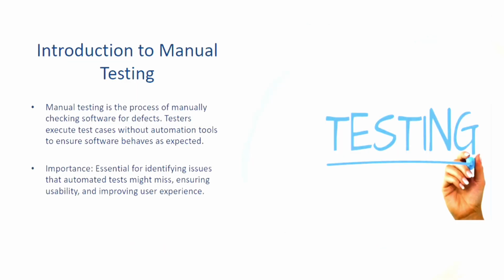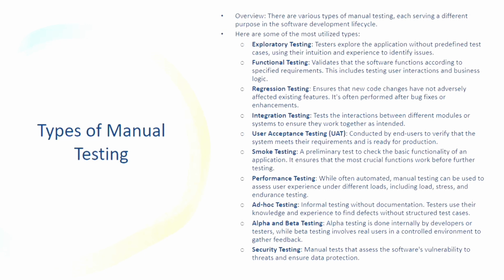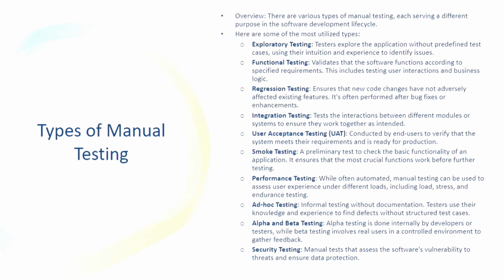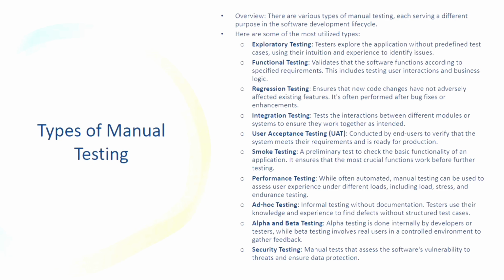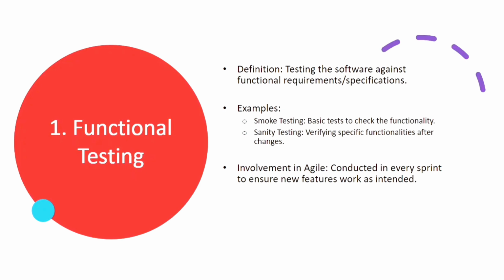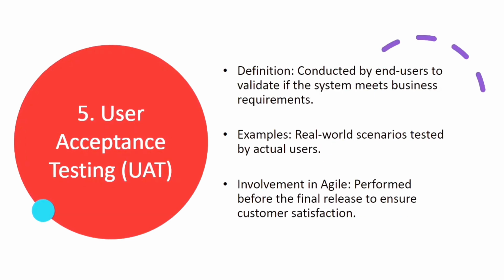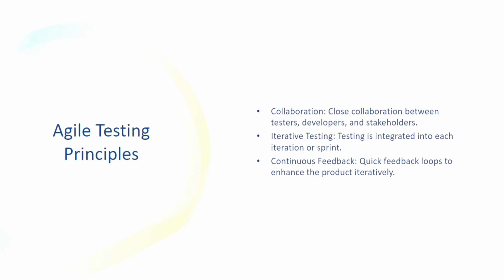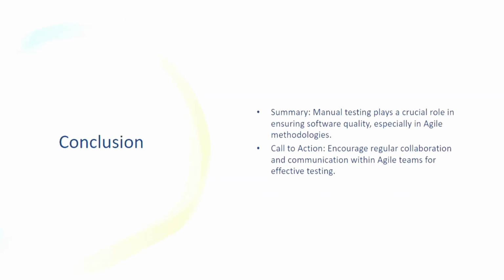Manual Testing Types Explained: A Comprehensive Guide to Software Testing Methods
Discover the different types of manual testing and how they ensure the quality and reliability of software applications. In this video, we’ll break down the key manual testing types, their purpose, and when to use them for effective software testing.

What You’ll Learn:
✅ What is Manual Testing? – A brief introduction to manual testing and its significance in the QA process.
✅ Types of Manual Testing:

Functional Testing – Verifying that the application works as expected.
Regression Testing – Ensuring changes don’t impact existing functionality.
Smoke Testing – Quick testing to check critical features after a build.
Sanity Testing – Focused testing after minor changes.
Exploratory Testing – Ad-hoc testing to discover unexpected behaviors.
Usability Testing – Ensuring the application is user-friendly.
Compatibility Testing – Testing on various devices, browsers, and environments.
Integration Testing – Checking how modules interact with each other.
✅ When and why to use each type of manual testing.
✅ Tips and best practices for efficient manual testing.
This video is perfect for beginners and experienced testers looking to solidify their understanding of manual testing techniques.